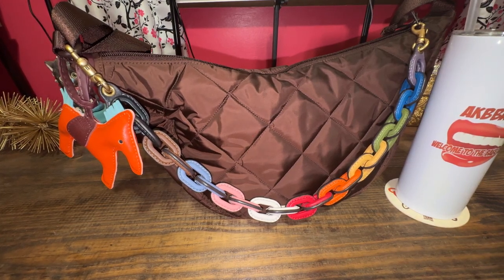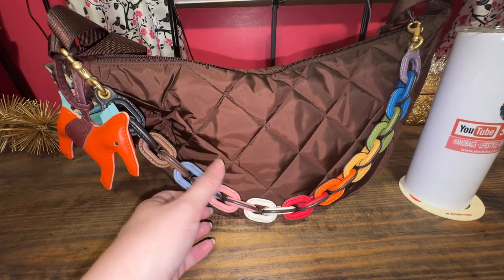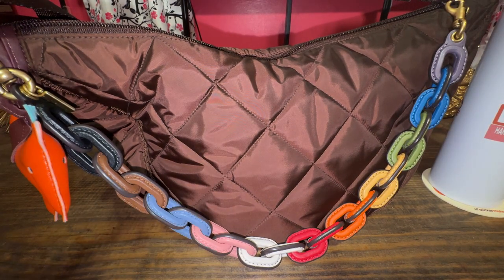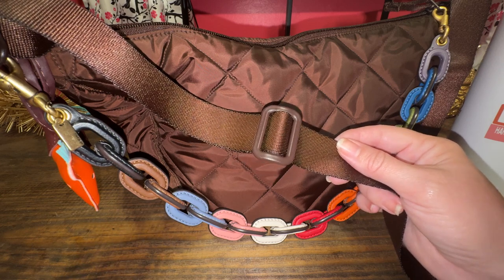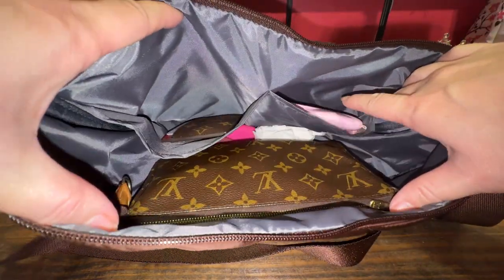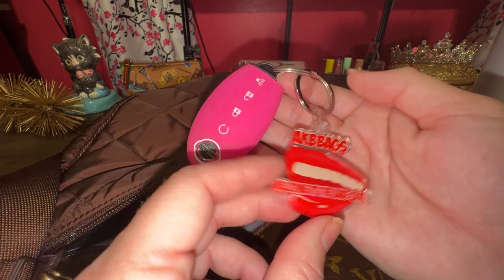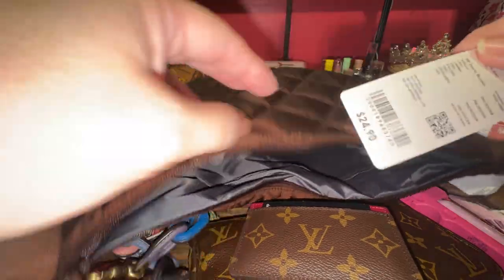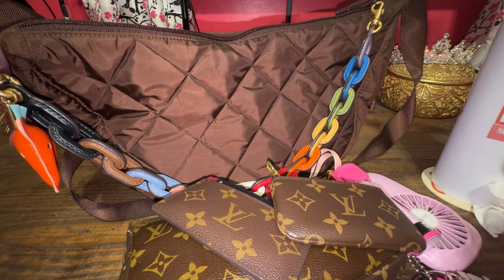What’s Inside My Uniqlo Bag! AKBBags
Hi friends! This was prerecorded and I wanted to share whats in my bag! Once I leave my house I will be carrying this bag again!